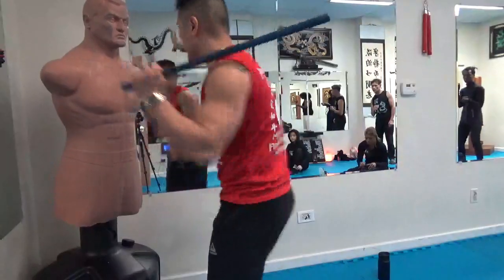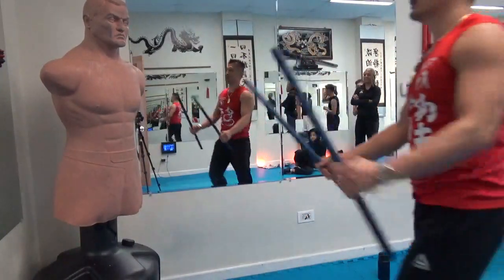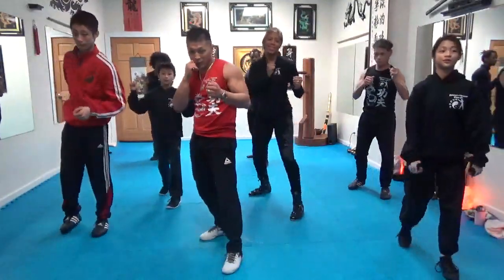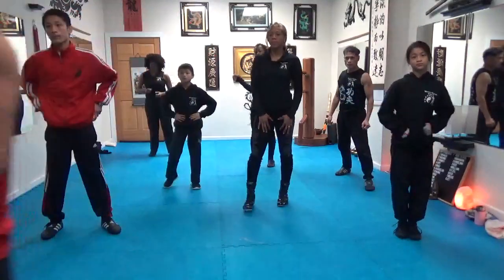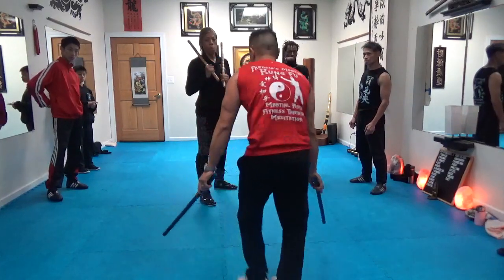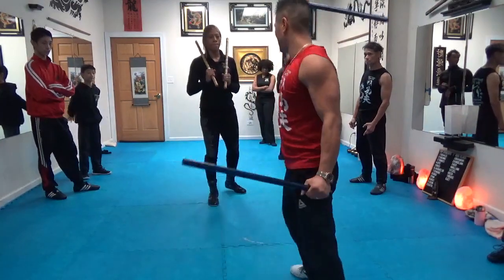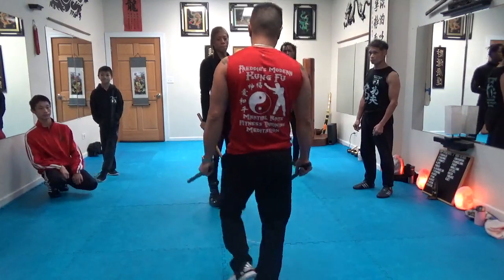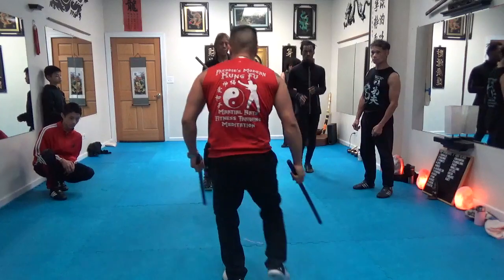Kung Fu Cobra Form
Comments have been disabled to protect students from online bullying and harassment.  If you would like to help promote the school and leave some kind words of encouragement please leave a favorable review and leave your comments on our Google Business page.  Please do a search on "Freddie's Modern Kung Fu" in Google and click on reviews.  We thank you very much for your support.

Recommended Products
Ultimate Martial Arts Re-breakable Board

Split Stretcher

Nerf Rival Nemesis

Nerf Rival Rechargeable Battery Pack

Power Twister